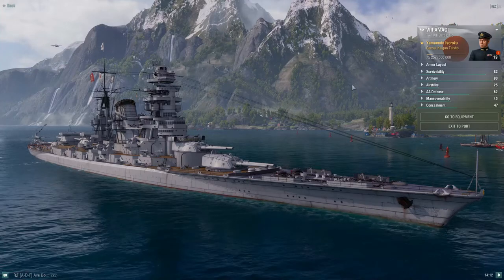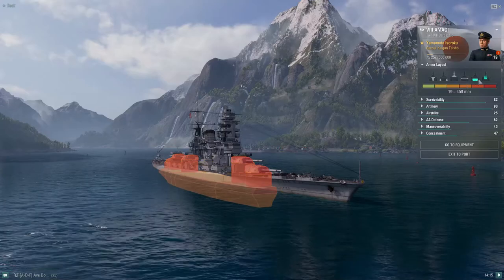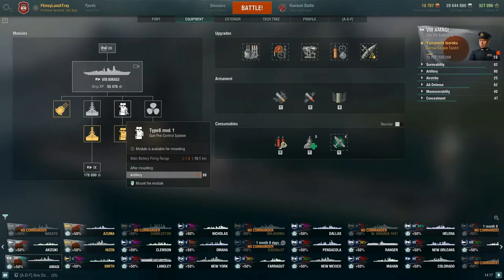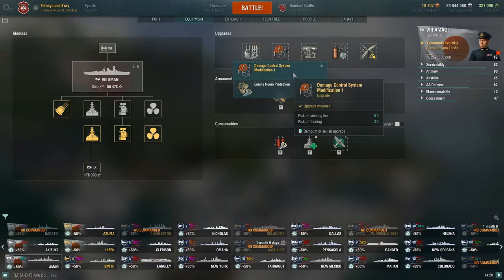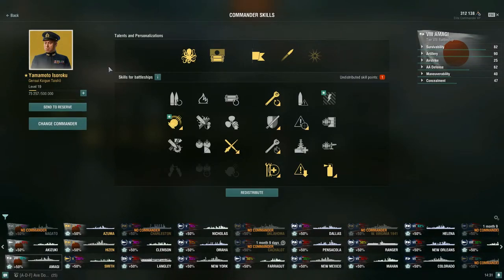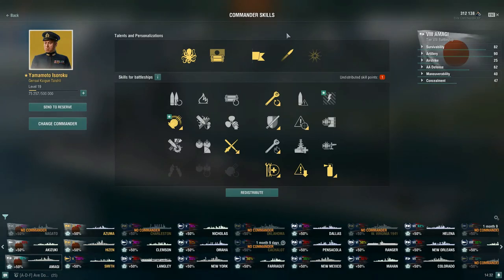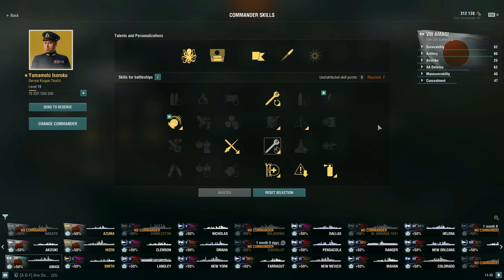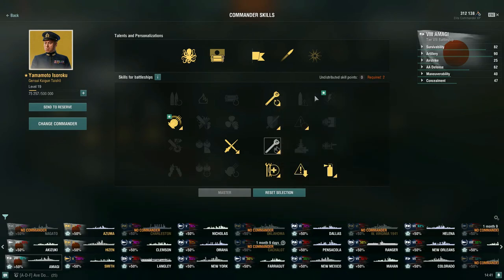World of Warships - Amagi: Upgrade & Commander Build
Hey! FLT here with our weekly Upgrade & Commander Build video! Today we are going to be looking at the Tier VIII Japanese Battleship Amagi in discussing the ideal Upgrade & Commander Build. With update 0.10.0 being the commander rework update, I want to share my thoughts/recommendations with you as this video takes place during update 0.11.4. Enjoy!

As always I appreciate your feedback as I seek to improve the channel and community here with you! Thanks

Timestamps
0:00 Intro
0:10 Overview & Armor
4:32 Modules
6:32 Upgrades
15:10 Consumables
19:05 Yamamoto Isoroku
22:31 Commander Skills
29:55 Road to 1,000 Subscribers

Intro: Epic Adventure by FlimsyLunchTray

PC: Apex Platinum - i5-9600K / GTX 1660 Ti / 32GB DDR4-3200MHz
Monitor: ASUS VG248QE Gaming Monitor 24"
Microphone: HyperX Quadcast
Keyboard: Razer Huntsman Elite Gaming
Mouse: Razer Basilisk Ergonomic FPS Gaming
Mouse Mat: Razer Gigantus V2  Gaming Soft - Medium
Headset: Razer Narai Wireless Gaming
Chair: Secret Lab Titan Black 2020